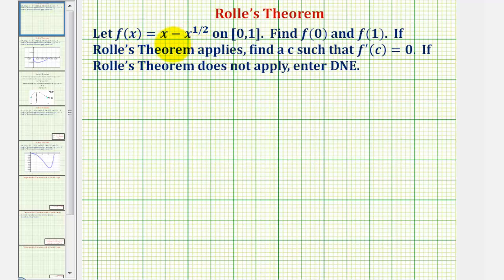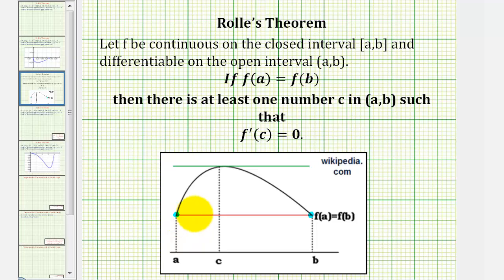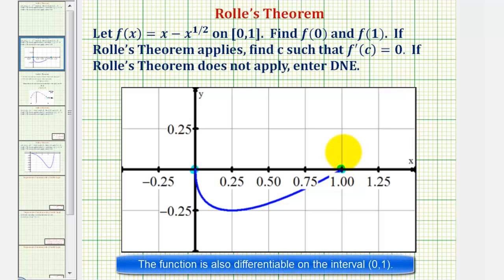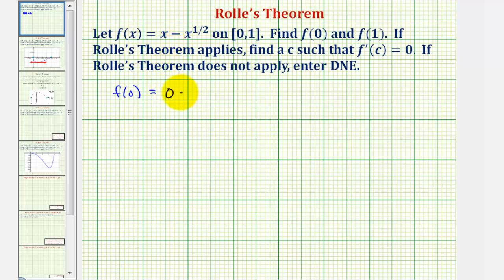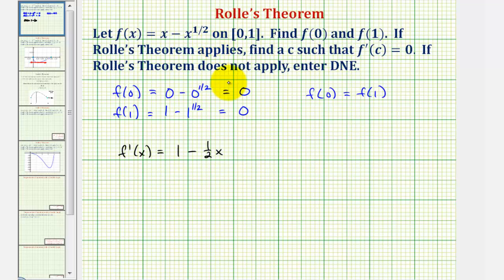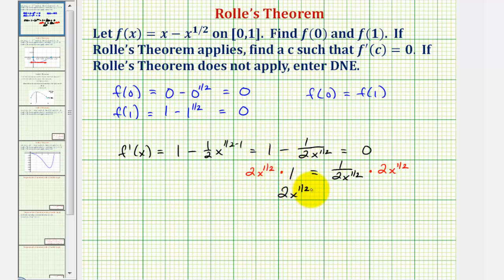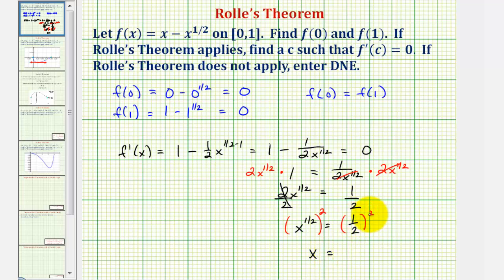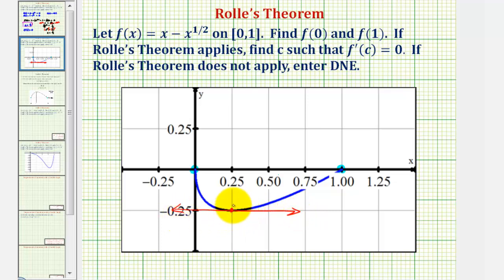Ex 1: Rolle's Theorem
This video provides an example of how to apply Rolle's Theorem.